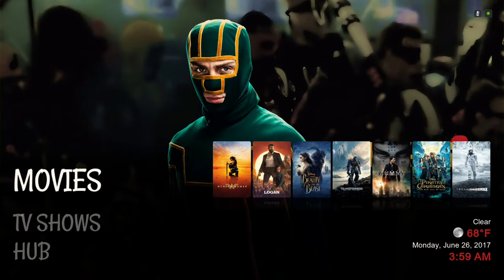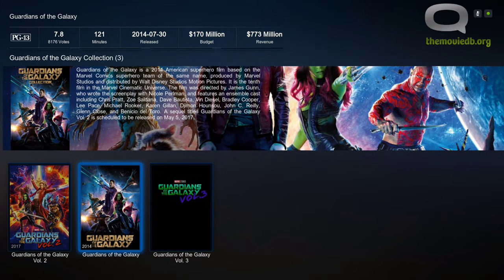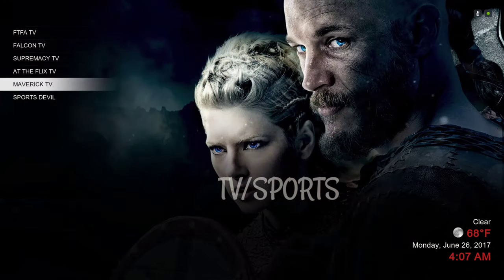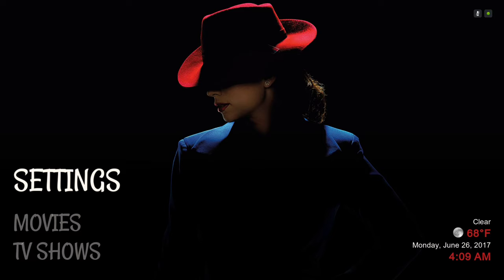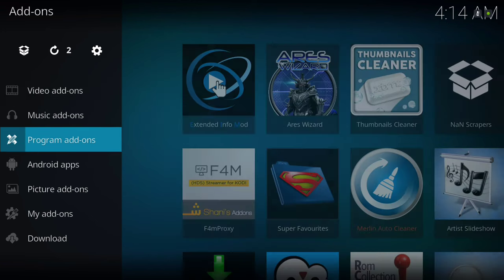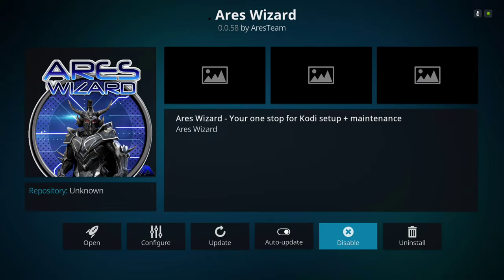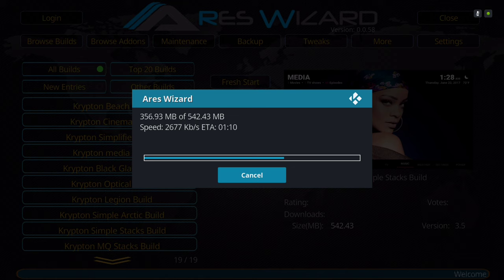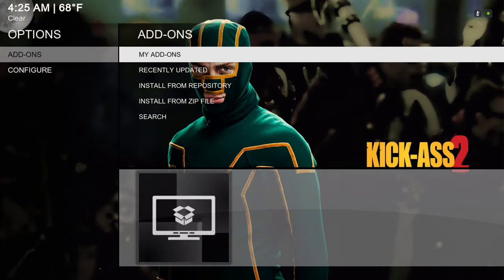BEST COMPLETE KRYPTON KODI 17.3 BUILD JUNE 2017 (EASY KODI BUILD INSTALL)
BEST KRYPTON KODI 17.3 BUILD JUNE 2017, JULY 2017
In this tutorial i show you the best KODI 17 BUILD JUNE 2017 and easy install for your kodi using the Ares Wizard or steven wizard.
This KODI 17.3 KRYPTON Build is available for any device. But not recommended or suitable for Amazon Firestick. A FIRESTICK version will be available soon. Kodi 17 Krypton came with a lot of layout changes that many people did not like, so this Kodi Build brings back some of the great aesthetics and elements of the older Kodi Jarvis layout with a few Kodi Tweaks. And now we have kodi 17.3

Install the MQ Stacks Build V1.0 Kodi Build from Ares Wizard under the name Steven. Source for Ares Wizard for install through file manager

Download The Steven Wizard for the MQ Stacks Build V1.0 Build